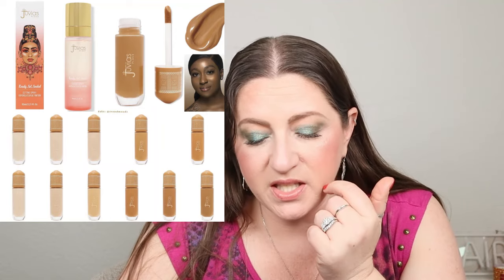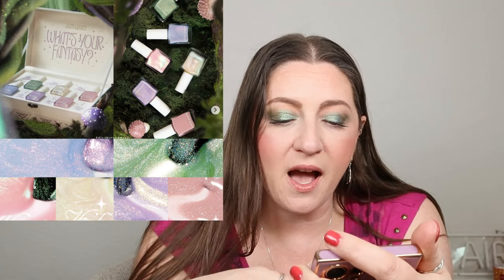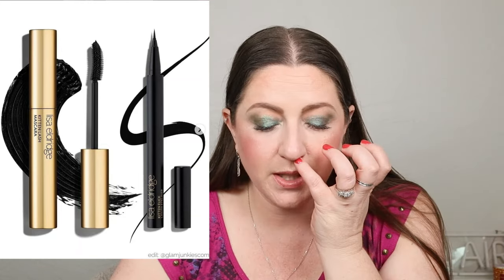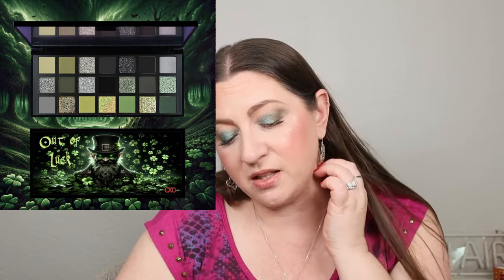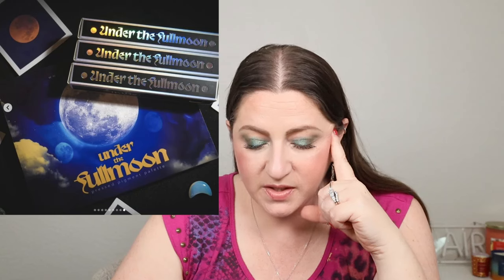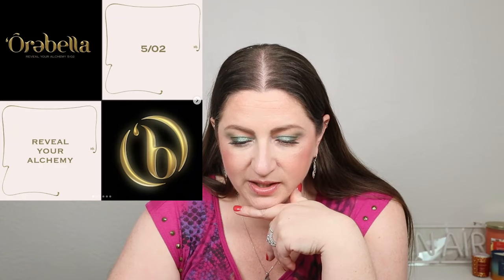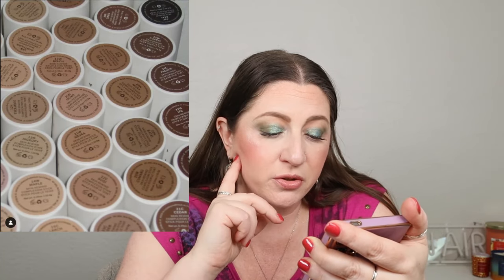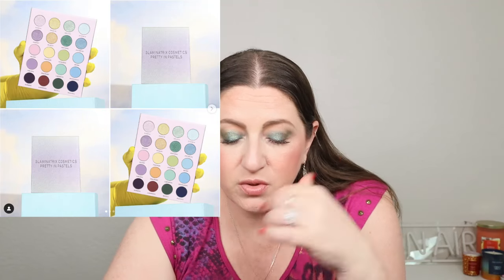Let’s Talk About ALL THE NEW MAKEUP RELEASES – The Good, The Bad & The Ugly!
Welcome to today’s New Makeup Releases Monday!